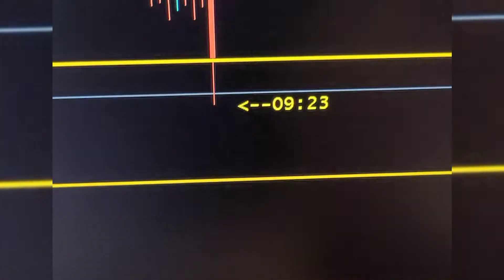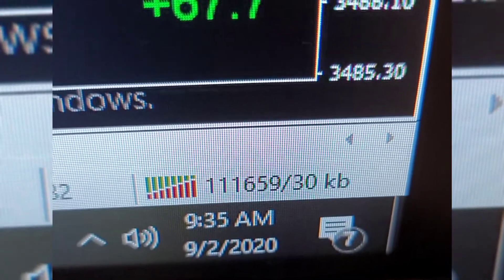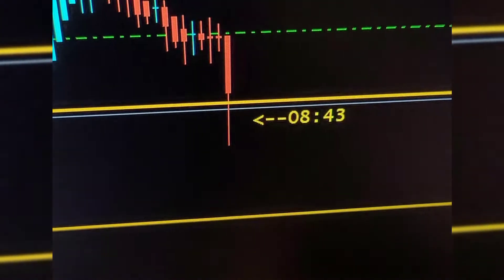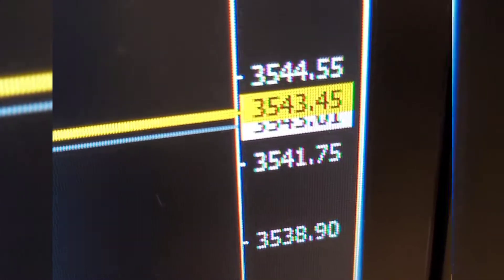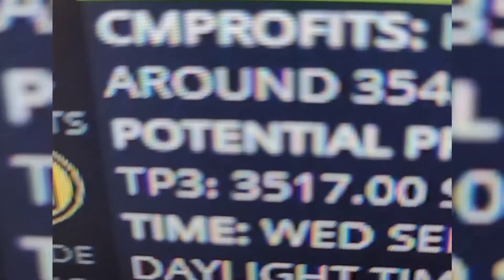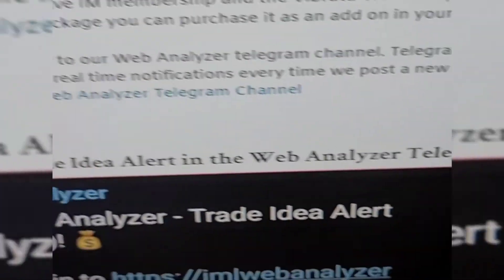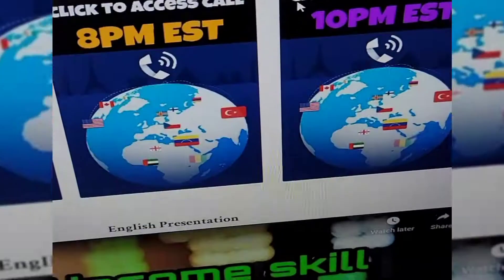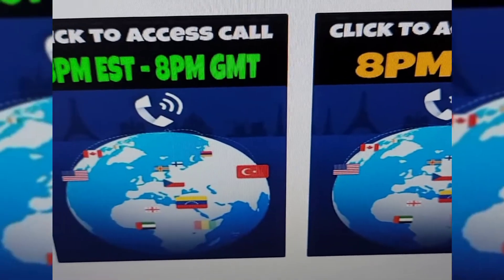Trader Calls Live Trades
Congratulations on finding this life changing information my name is Andre I am helping people just like around the world Win!

and I will personally help you Prosper with the #1 income Skill in the world! 🌎